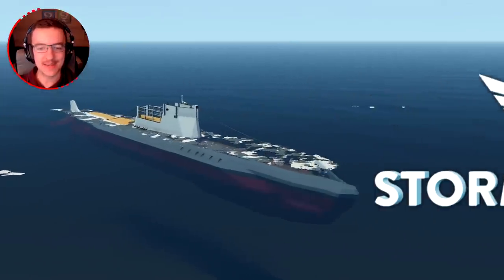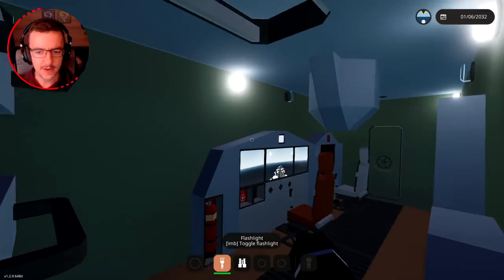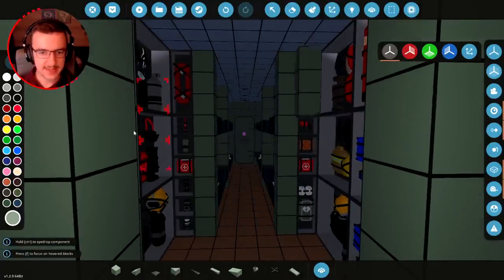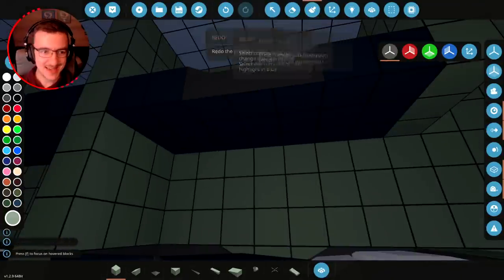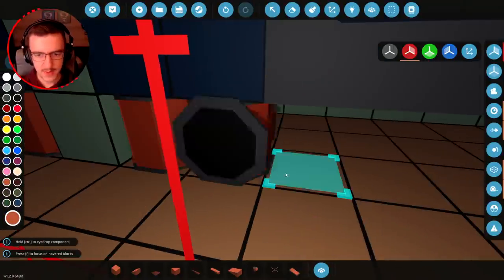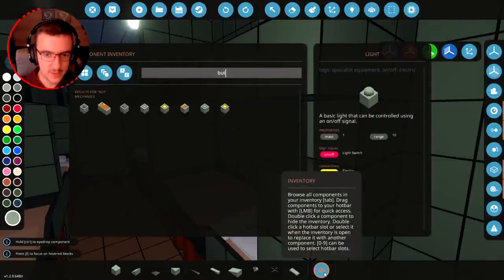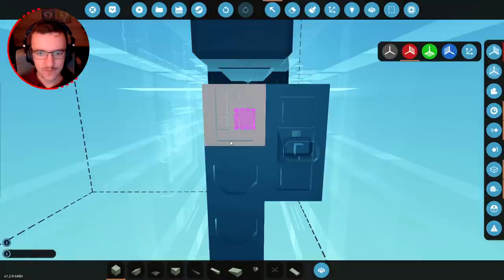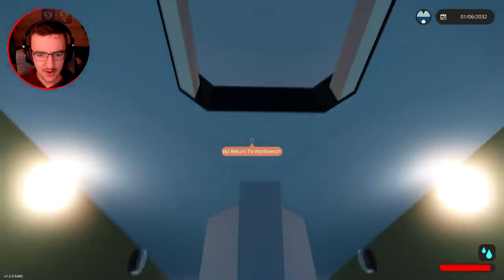Bunk Beds & Equipment Room! - Submarine Build - Part 8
Lets add a sleeping area for those that are onboard this vessel. Lets also add an equipment room so that we can actually get on with most jobs that may or may not need doing.